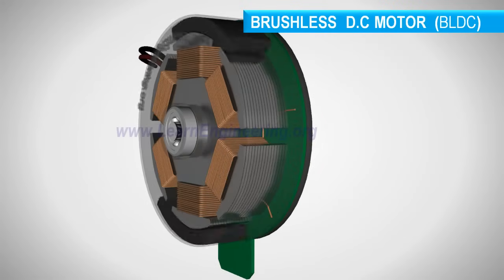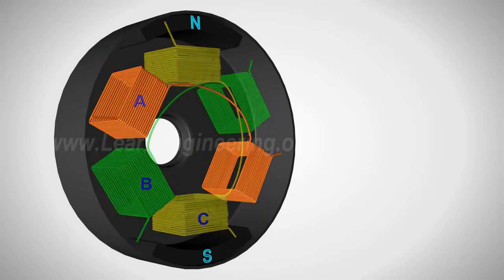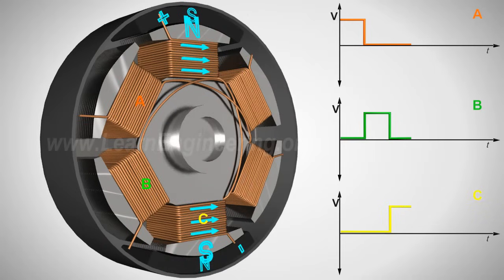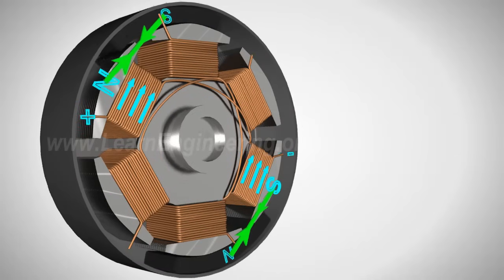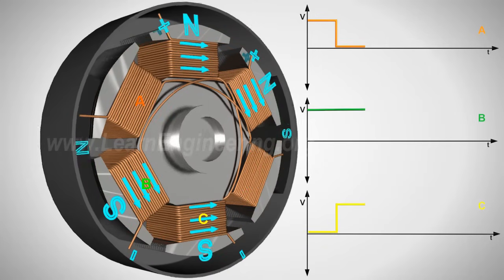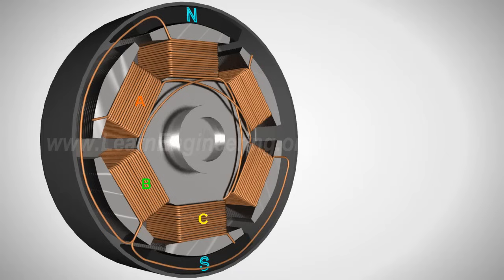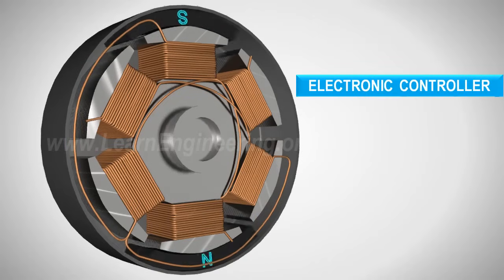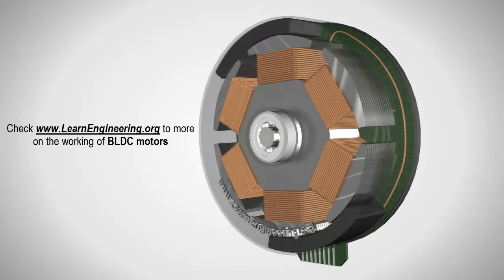Brushless DC Motor, How it works ?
The working of a BLDC motor is explained in this video with help of animation.